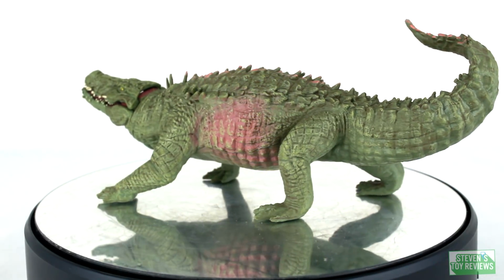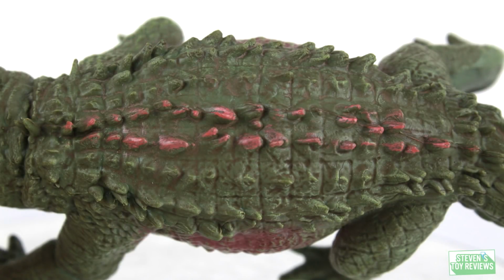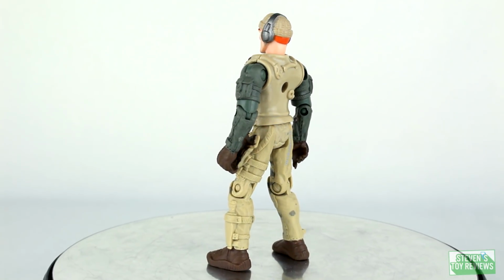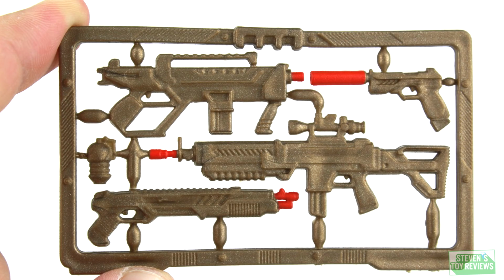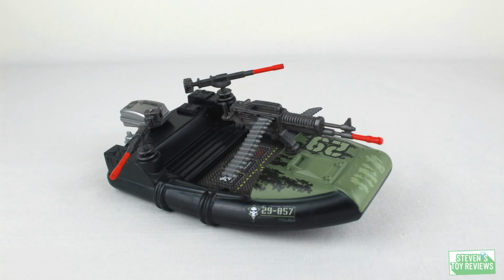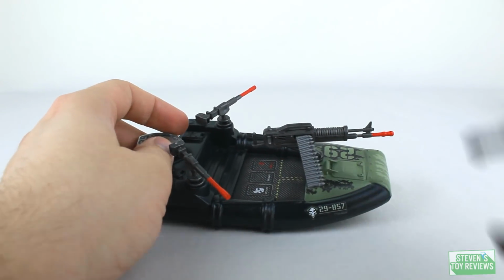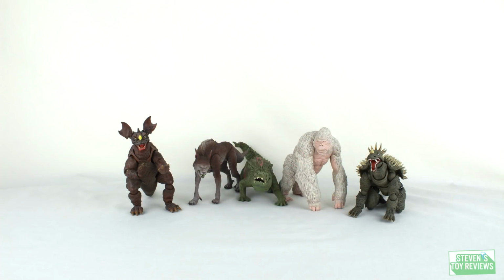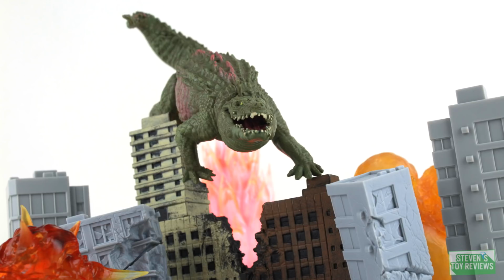Rampage Canister Contact Lizzie Review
INTERIOR CROCODILE ALLIGATOR